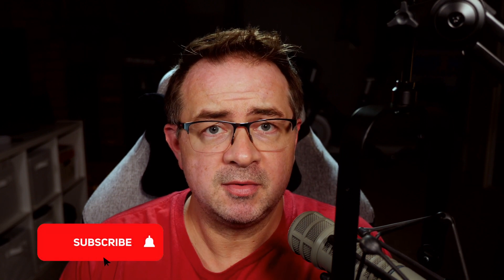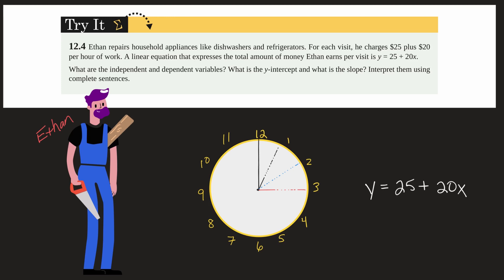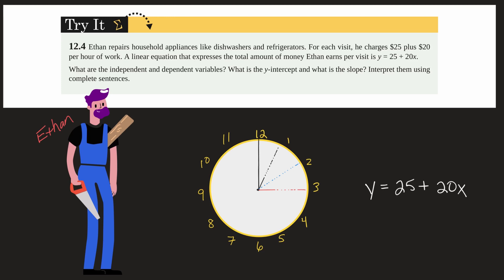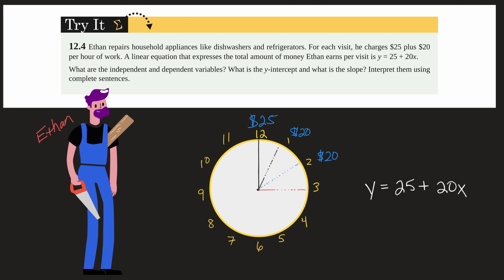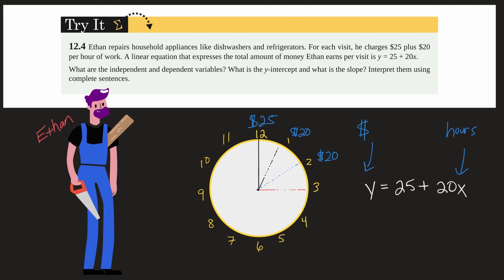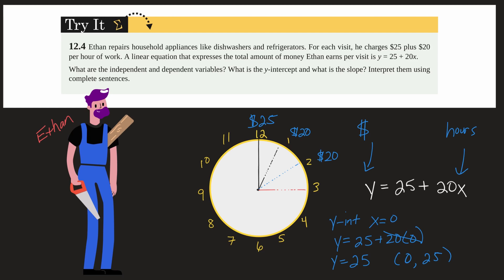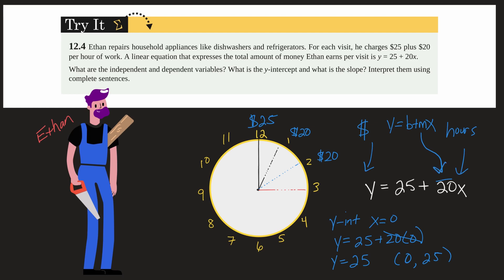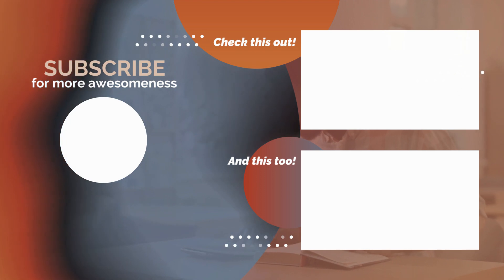Statistics 101: Regression for Beginners, Problem Walkthrough 6